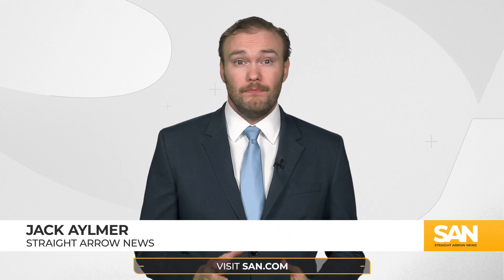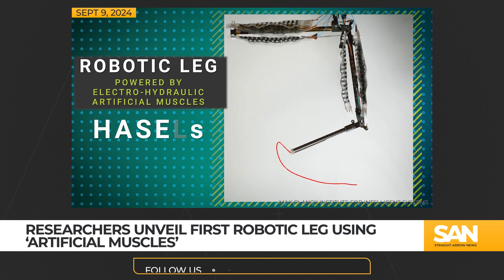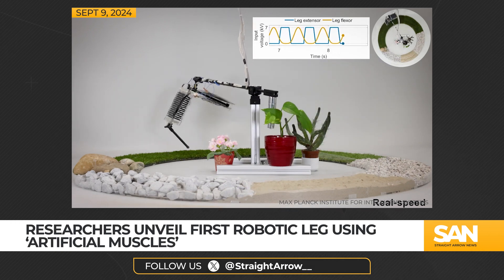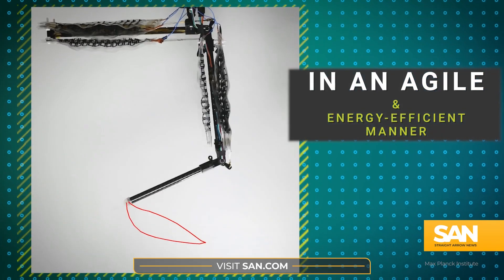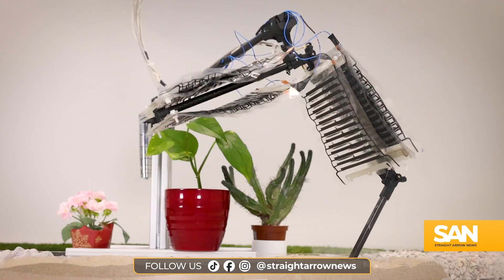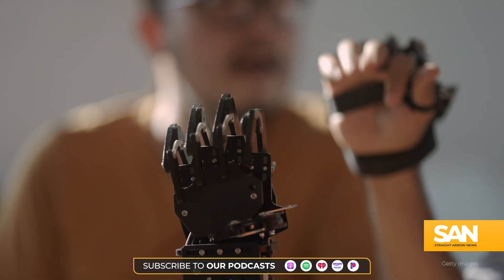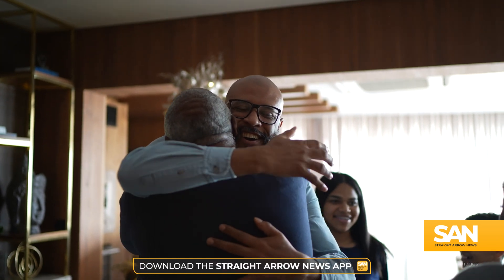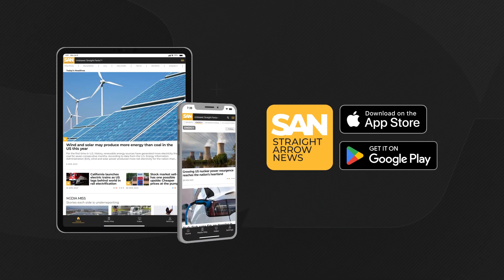Researchers unveil first robotic leg using ‘artificial muscles’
Researchers announced on Monday, Sept. 9, the first ever robotic leg powered by artificial muscles. The Swiss-led team said it became inspired to create the new technology from the 600 muscles in the human body.